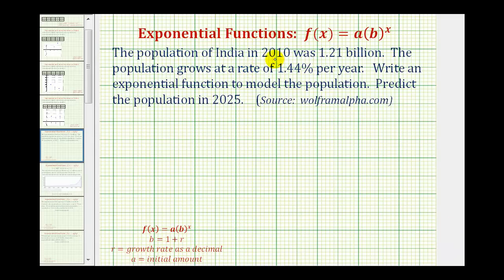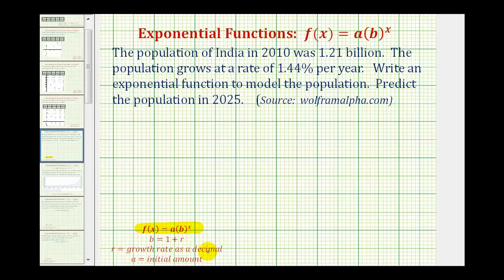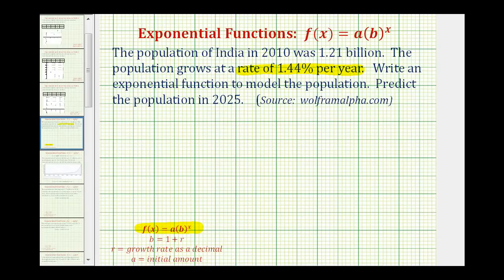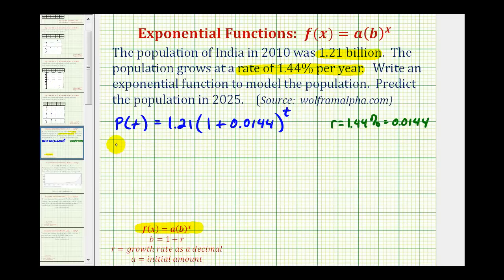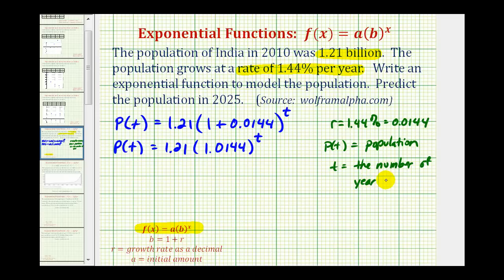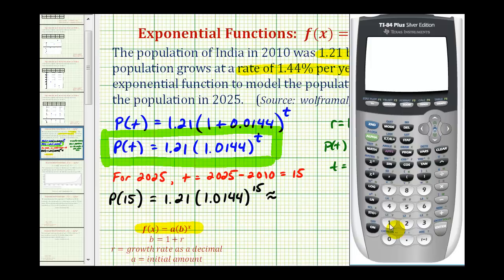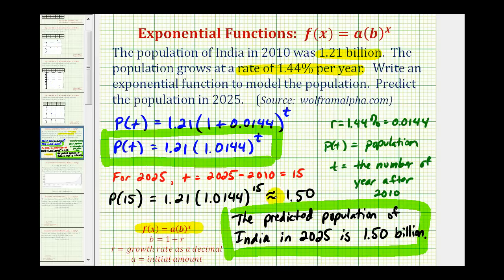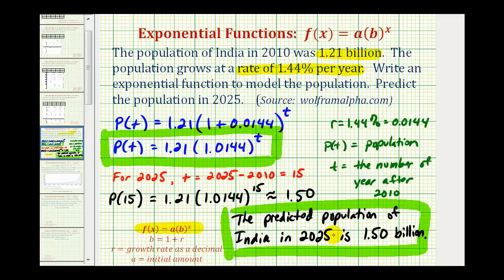Exponential Function Application (y=ab^x) - Population Growth of India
This video provide an example of how an exponential function can be found to determine population.  The function is then used to make a prediction about the population in the future.